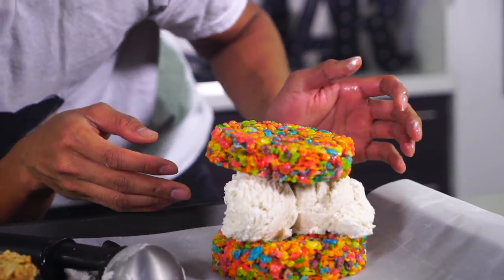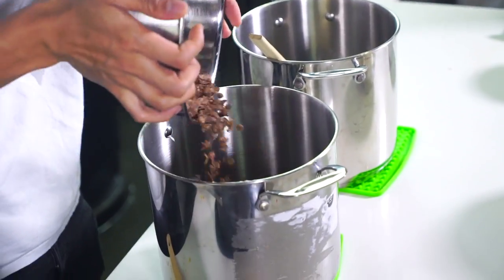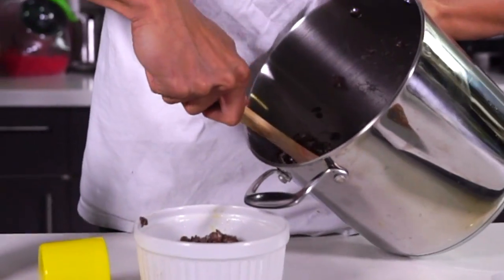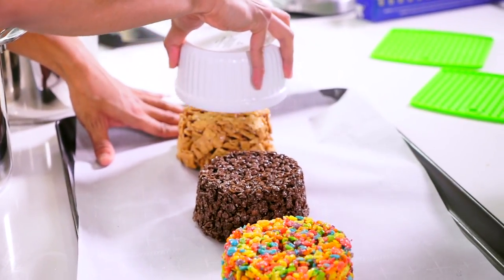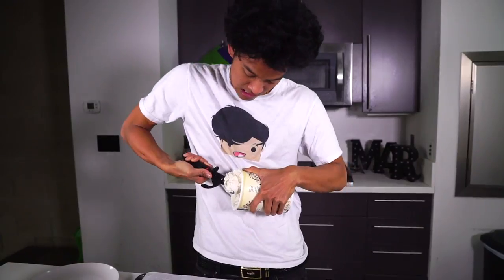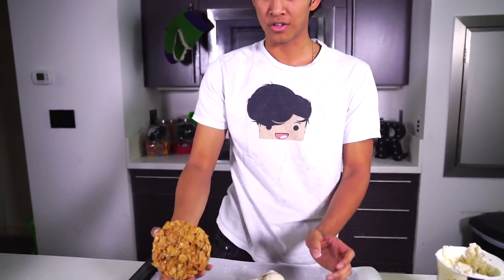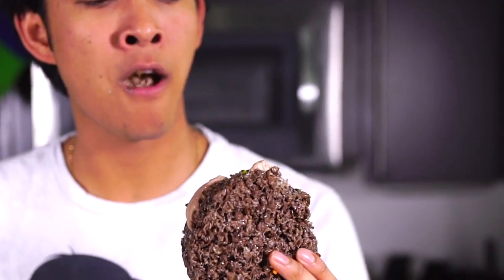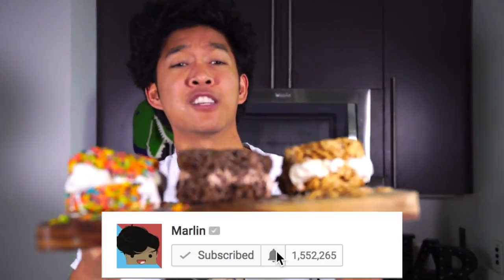Cereal Ice Cream Sandwiches?!!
TODAY I SHOW YOU HOW TO CERAL ICE CR|EAM SANDWICHES EVERYWHERE! I LOVE CEREAL ICE CREAM SANWICHES